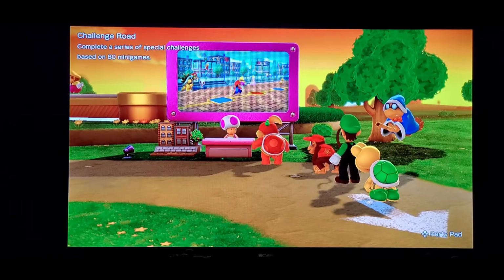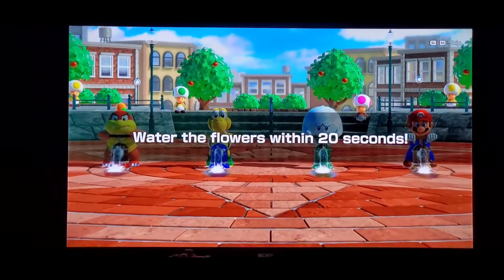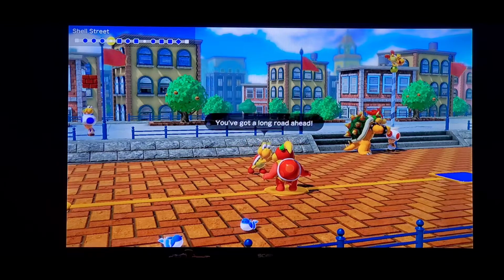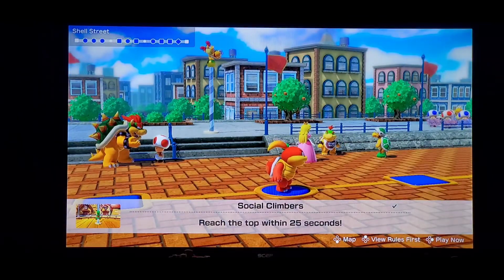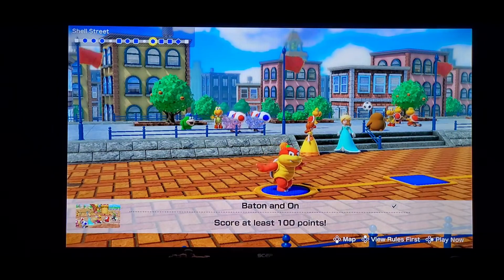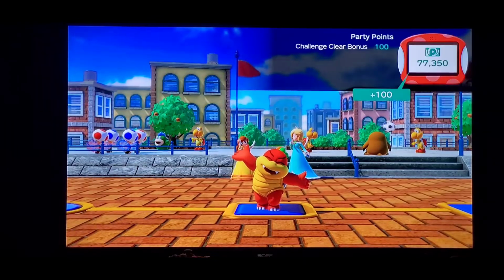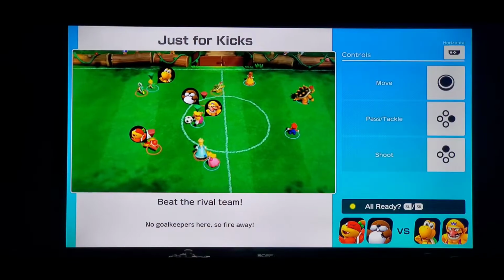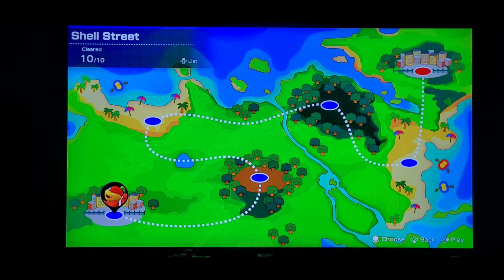Super Mario Party #12 | Challenge Road: Shell Street 10/10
Super Mario Party Challenge Road. This mode u take on 80 minigames, but this time besides winning. The challenge will be to get a certain score and/or finish in under a certain amount of seconds. First is Shell Street and complete 10 challenges. Must complete 10/10 to move on.

Thumbnail: Adobe Photoshop Mix and Photo Grid
Editing: PowerDirector
Intro and Outro: Canva